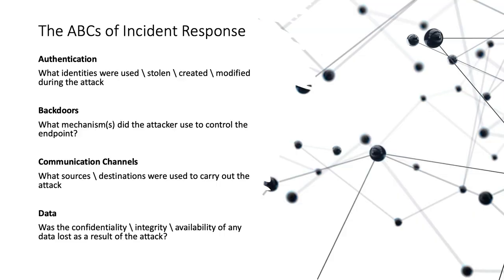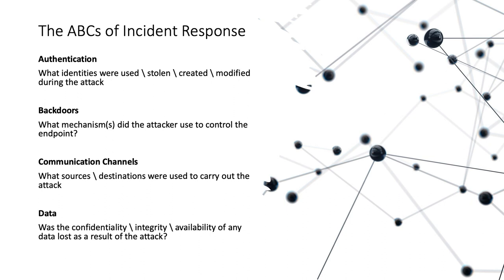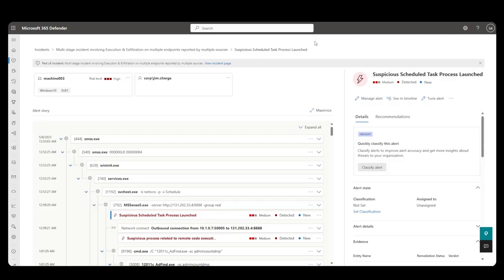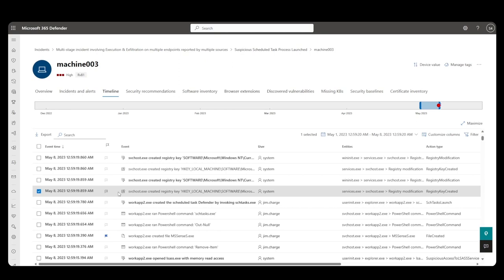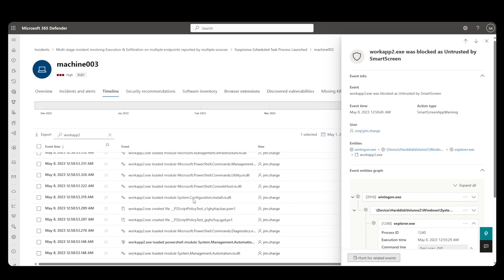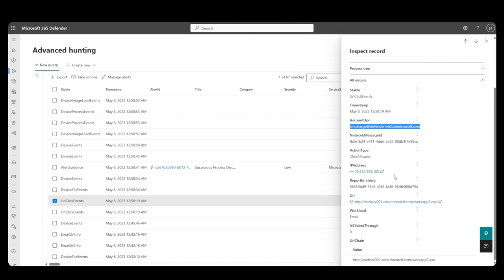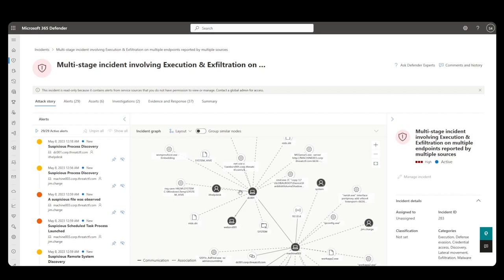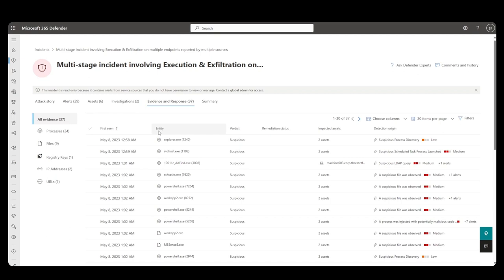Incident Response: Malware Investigations | Virtual Ninja Training with Heike Ritter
Deepen your incident response knowledge with this episode, focused on malware investigations. DEX-XDR threat hunter and Principal Security Researcher Michael Melone introduces you to the incident response playbook for managing malware incidents effectively.

Guest: Michael Melone, Microsoft